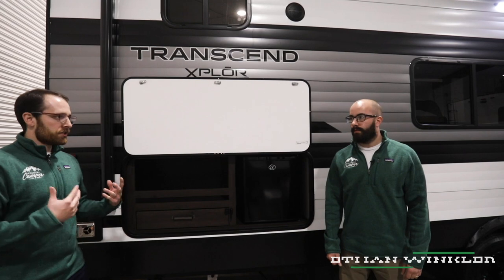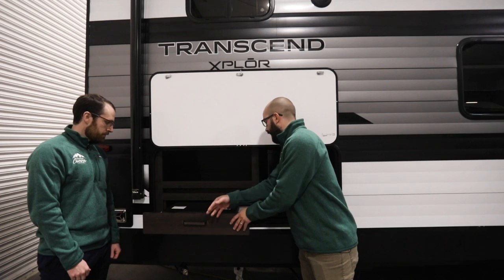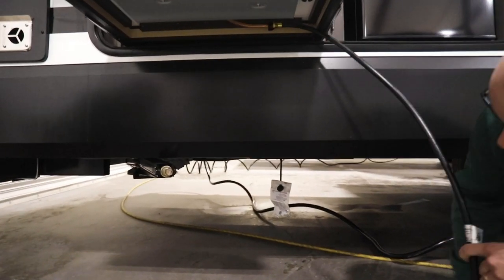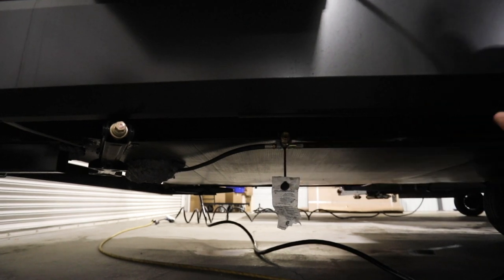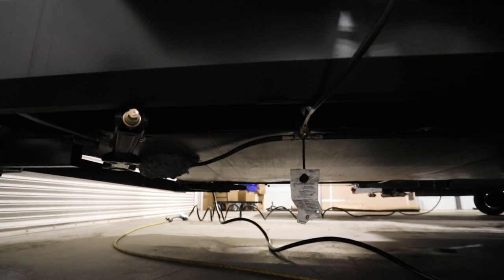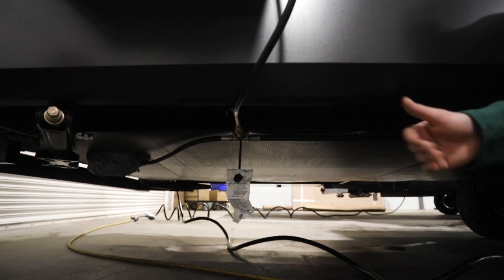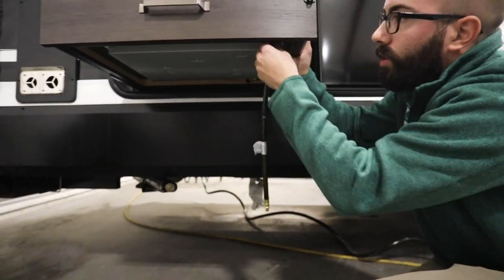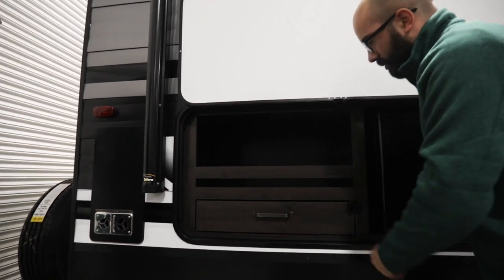RV Outdoor Kitchen LP Quick Connect | Country Camper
We cover the easy setup, use, and breakdown of LP quick connect systems for outdoor kitchens. Many RVs are outfitted with a LP quick connect port so you can directly connect your LP grill or griddle. The LP quick connect system eliminates the need for extra LP bottles. When your camping adventure ends, the LP quick connect can easily be disconnected and stowed away.

The camper featured in this video is 2021 Grand Design Transcend Xplor 297QB.

Country Camper is a high-volume family owned and family operated RV dealership with full-service facilities in East Montpelier, Vermont, and in Epsom, New Hampshire.